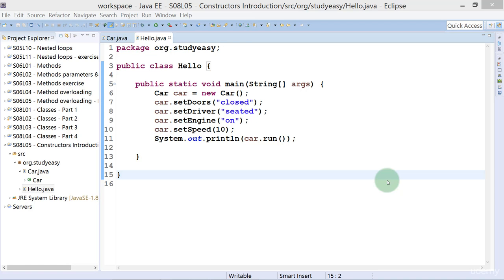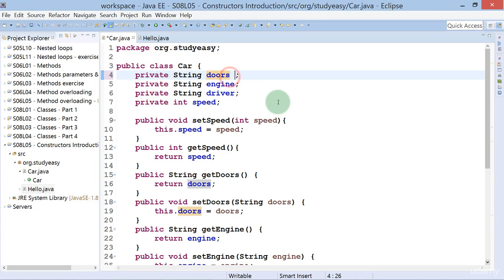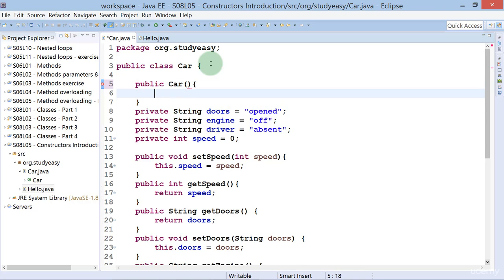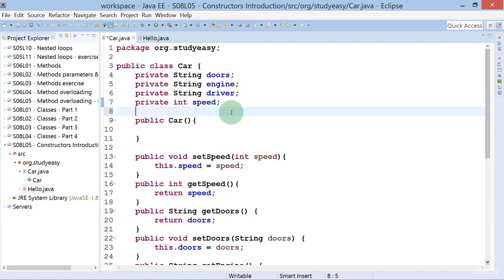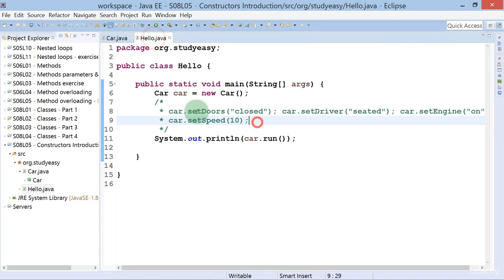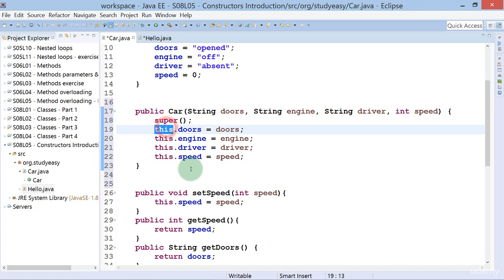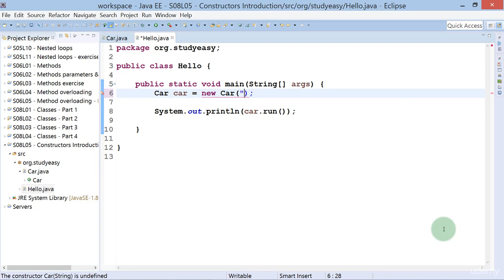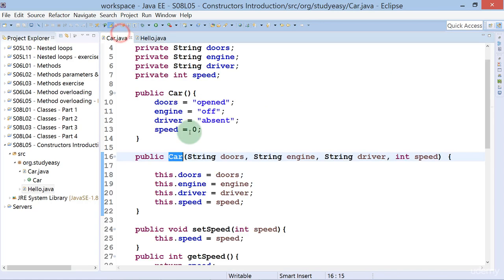52 Constructors Introduction